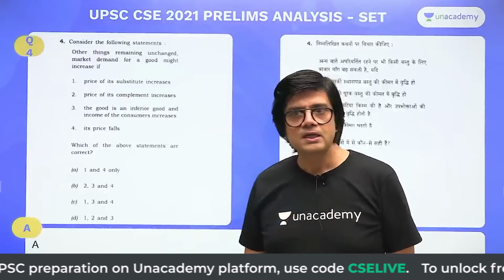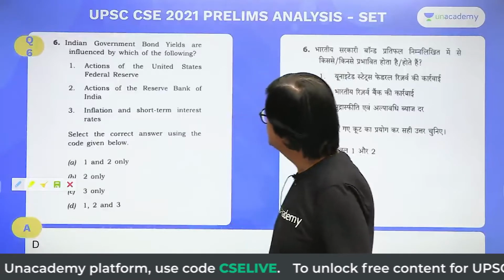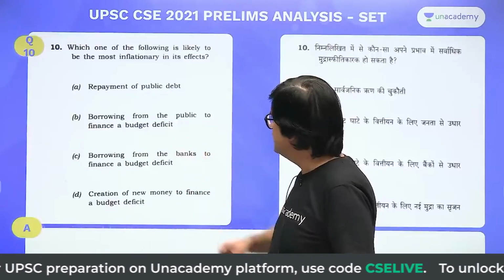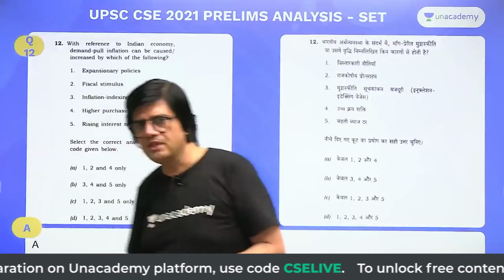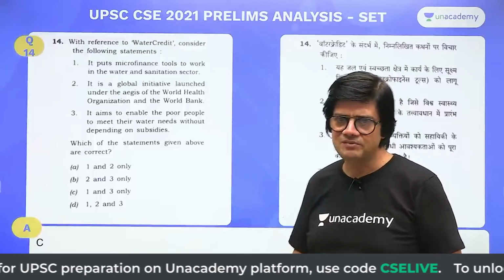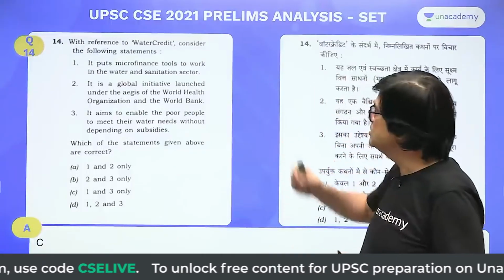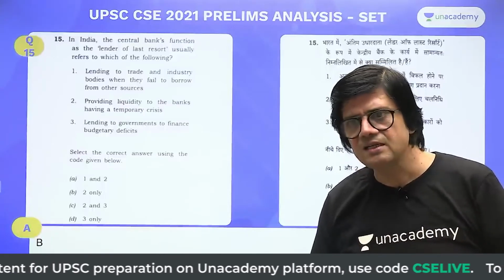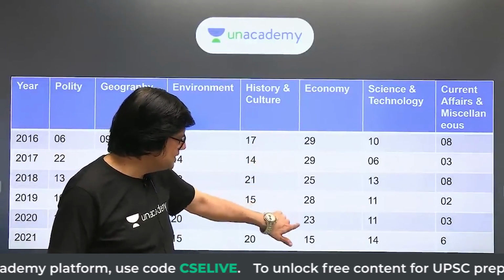UPSC Prelims 2021 Paper Analysis & Answer Key | Economy for UPSC in English | By Vishrut Abhinna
In this session, Vishrut Abhinna will solved History and Art & Culture question paper 2021 for upsc prelims preparation.
To take Unacademy's weekly scholarship test and win attractive prizes, enrol NOW for Unacademy Combat

1. Learn from your favourite teachers | अपने पसंदीदा शिक्षक से सीखें
2. Dedicated doubt sessions | समर्पित समाशोधन सत्र
3. One Subscription, Unlimited Access | एक सदस्यता, असीमित एक्सेस
4. Real-time interaction with Teachers | शिक्षकों के साथ वास्तविक समय पर बातचीत
5. Unlimited Test Series and PDF Notes | असीमित टेस्ट सीरीज़ और पीडीएफ नोट्स
6. Full syllabus coverage | पूर्ण पाठ्यक्रम कवरेज
7. Download the videos & watch offline | वीडियो डाउनलोड करें और ऑफ़लाइन देखें